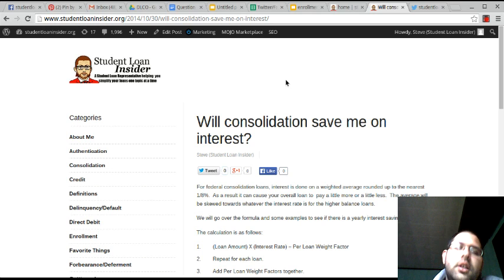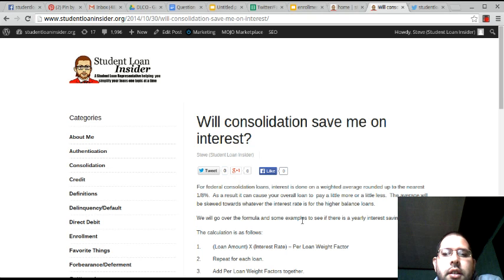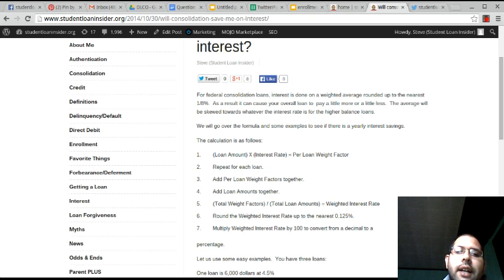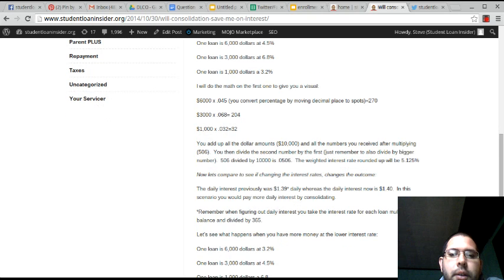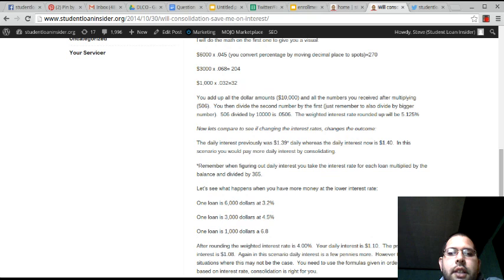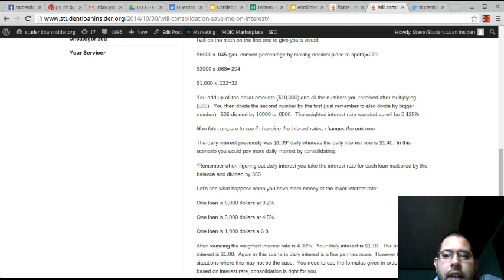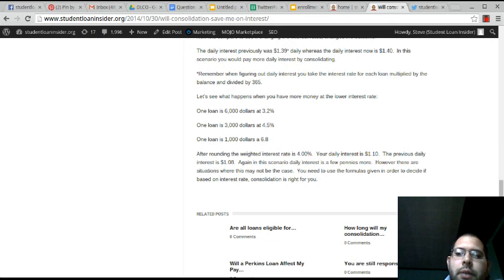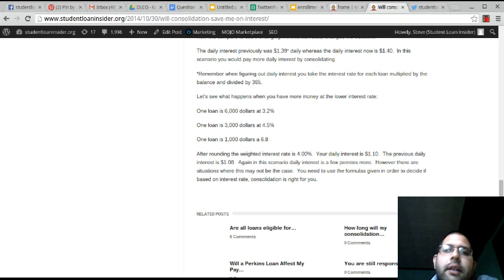Will consolidating my student loan save me interest?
One of the most basic reasons people consolidate their federal student loans is to save interest.  As you will in today's video, this may not be the case all the time.